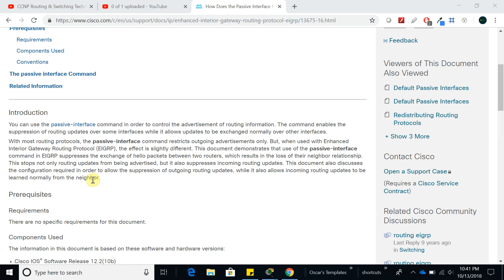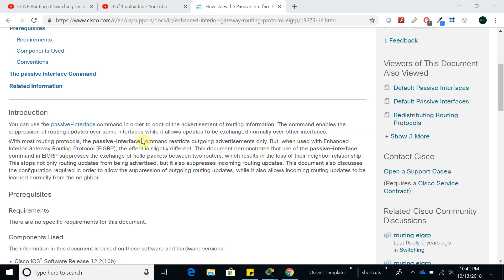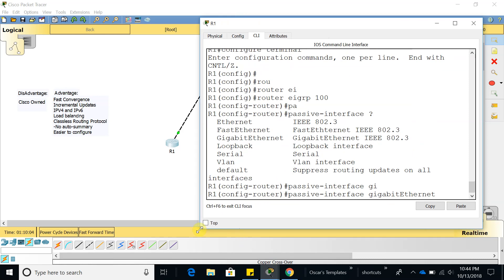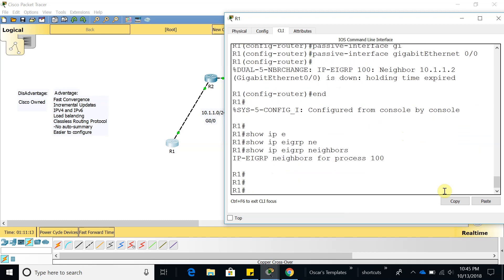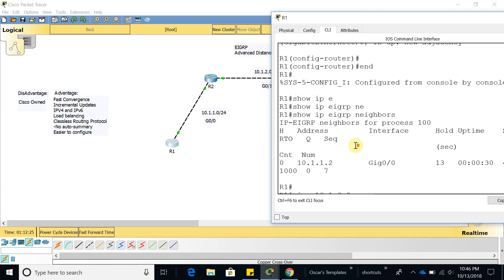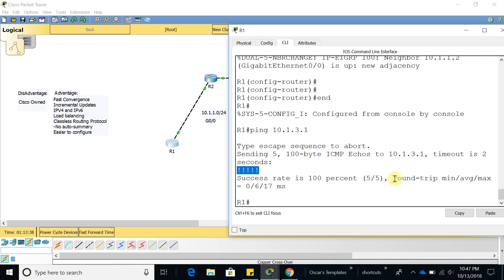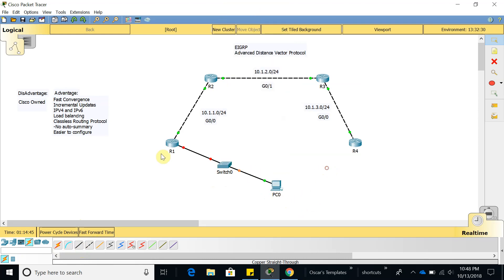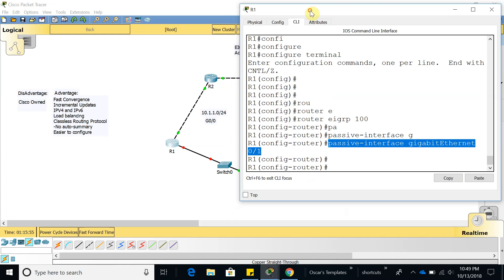CCNA Packet Tracer Lab - Configuring Passive Interface In a EIGRP Network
The passive interface Command. With EIGRP running on a network, the passive-interface command stops both outgoing and incoming routing updates, since the effect of the command causes the router to stop sending and receiving hello packets over an interface.